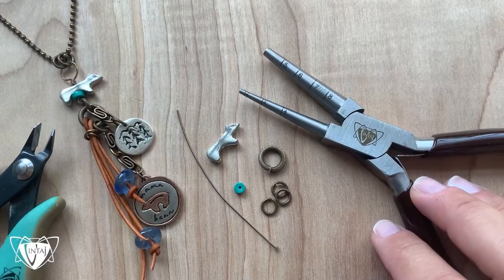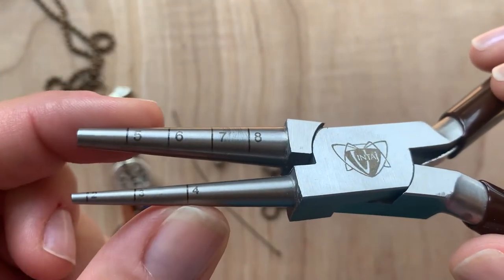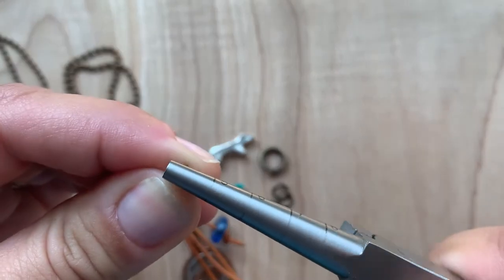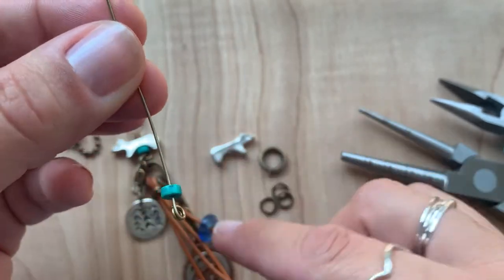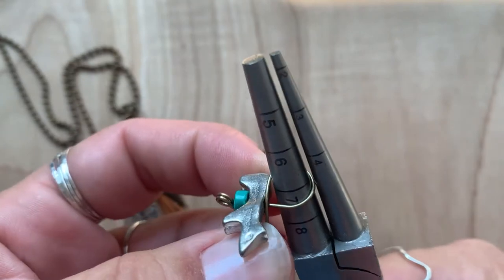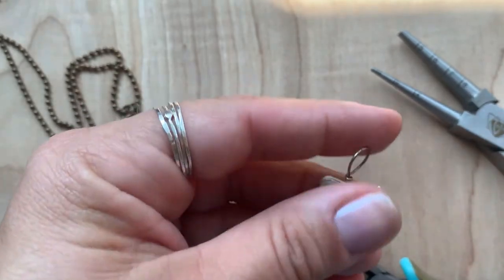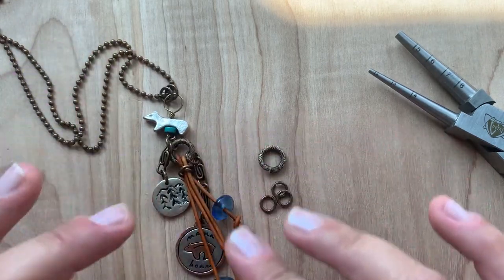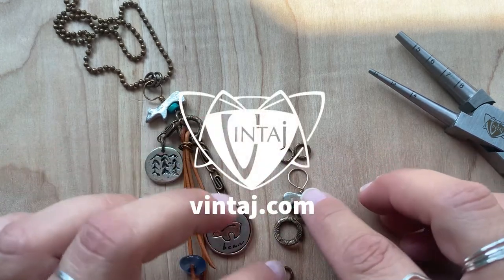Making Consistent Sized Wrapped + Coiled Loops with Loop Making Pliers - Vintaj DIY Jewelry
Learn how to making consistent sized loops with head pin, eye pin or craft wire using Vintaj Loop Making Pliers, 2-8mm Loops.  These amazing pliers have markings which indicate 2, 3, 4, 5, 6, 7 & 8mm sizes to make the same size loops easy!

Browse my Grand Canyon Color Story - DIY Jewelry Making Inspiration blog post for more project inspiration + video tutorials inspired by this design theme